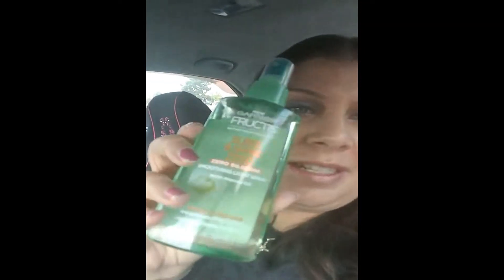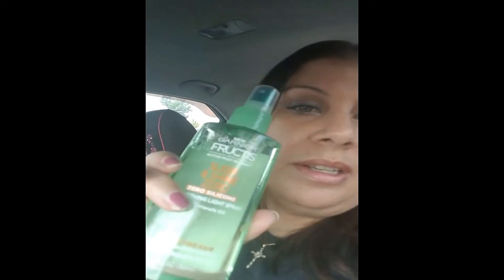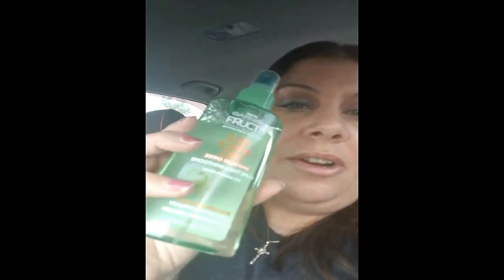Garnier Fructis Sleek & Shine Zero Smoothing Light Spray with Marula Oil | Chrissi Jadeheart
Hi, Loves! In this video, i am doing a review of the Garnier Fructis Sleek & Shine Zero Smoothing Light Spray with Marula Oil. Garnier Fructis Sleek & Shine Zero Smoothing Light Spray is a paraben-free Fructis formula with Active Fruit Protein, an exclusive combination of citrus protein, Vitamins B3 & B6, fruit & plant-derived extracts and strengthening conditioners, are designed for healthier, stronger hair. Lightweight, non-heavy Fructis Sleek & Shine Zero Smoothing Light Spray with zero silicone and with fairly & sustainably sourced Marula Oil, helps discipline frizzy, fine hair for weightlessly long-lasting smooth hair with natural movement. No, weigh down. No greasy feel.

Have a Wonderful Day and God Bless! I Love you all!

Remember We are all Beautiful!

 1 Corinthians 16:14
Let all that you do be done in Love.

♡ Hello, Chrissi Jadeheart here!
It's free! I do Makeup and Beauty reviews, makeup tutorials, Story time videos and more on this channel!